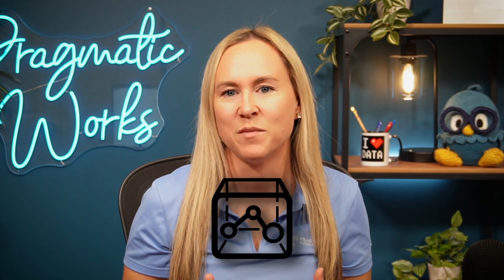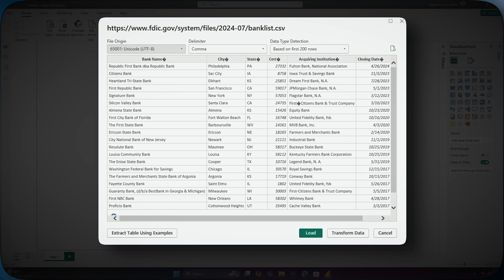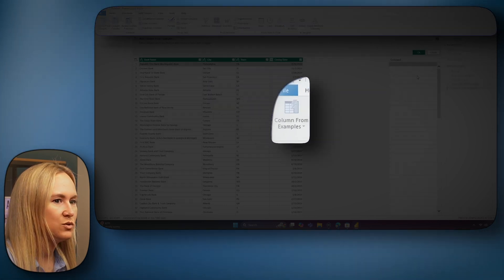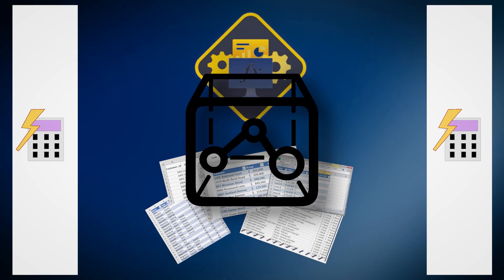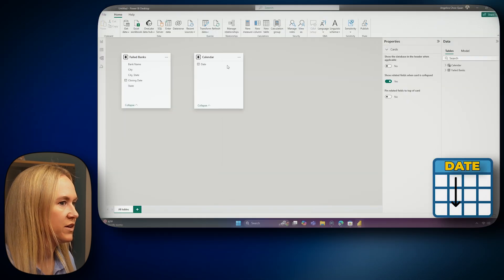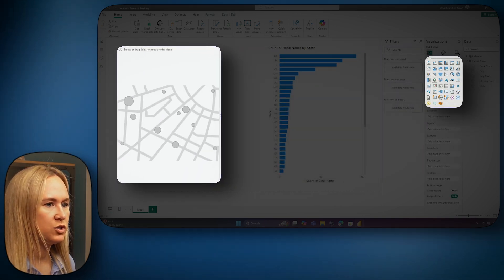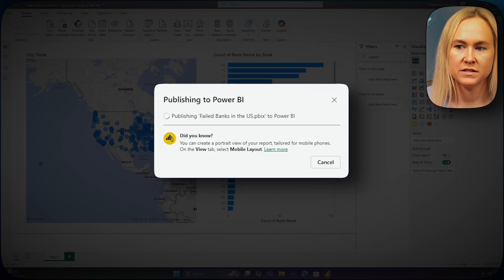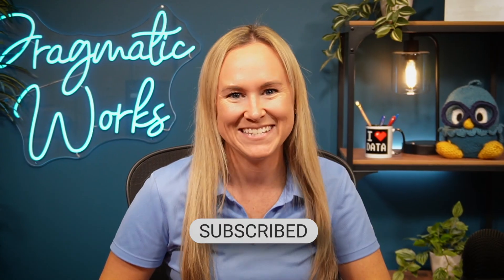Power BI 📈 EXPLAINED in Less Than 15 Minutes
Get started with Power BI in less than 15 minutes! Learn how to connect data, shape and cleanse it, build a data model, and create insightful visualizations. In this video, we walk you through the entire process, from downloading Power BI Desktop to publishing your first report in the Power BI service.

00:00 - Introduction to Power BI
00:28 - Downloading Power BI Desktop
01:00 - Connecting to Public Data Sources
02:06 - Adjusting Data Encoding Settings
02:37 - Load vs. Transform Data
03:09 - Renaming and Removing Columns
04:12 - Creating a Column from Examples
04:47 - Loading Data into Power BI Desktop
05:19 - Adding a Date Table with DAX
07:03 - Creating Relationships Between Tables
08:32 - Building a Bar Chart Visualization
09:39 - Creating a Map Visualization
10:50 - Modifying Data Categories for Maps
11:24 - Publishing to Power BI Service
11:53 - Sharing and Collaboration in Power BI